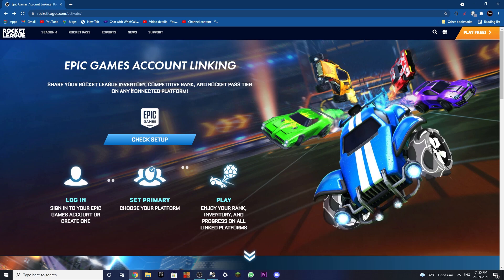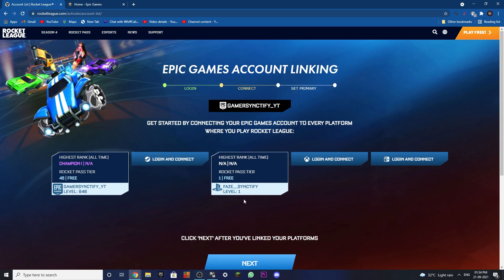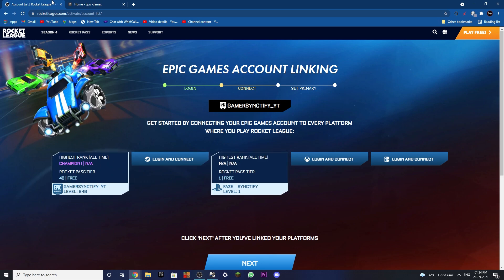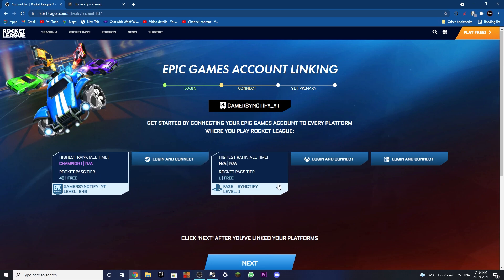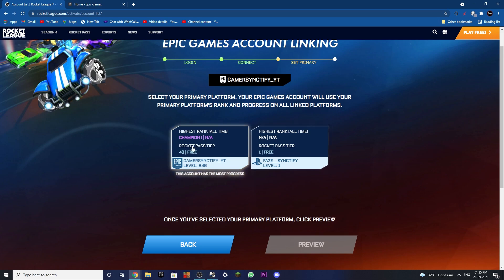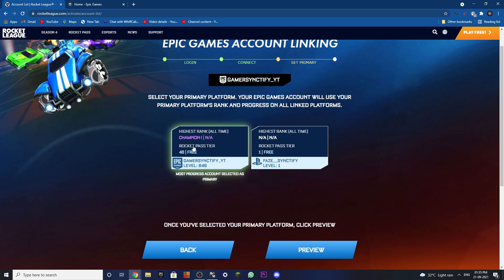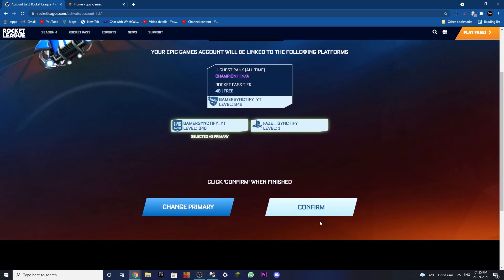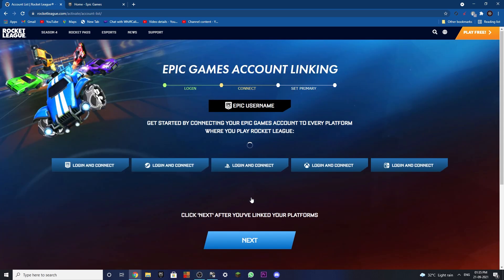How to LINK/TRANSFER Rocket League PS4/PS5/XBOX/SWITCH/STEAM account with EPIC GAMES!!!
Rocket league EPIC GAMES account link for PS4/PS5/XBOX/SWITCH/STEAM
In this video: how to link Rocket League PS4 account with Epic games, how to link Rocket League XBOX account with epic games, how to transfer Rocket league data from PS4/PS5/XBOX to PC, how to link rocket league account with epic games, how to transfer items from PC to PS4 in Rocket League, how to transfer items from PS4 to PC in Rocket League, how to transfer items cross platform in Rocket League, how to transfer items to different platform in Rocket League,

Also comment down with Shoutout to have a shoutout in my next videos. Do checkout more of my videos on this channel.